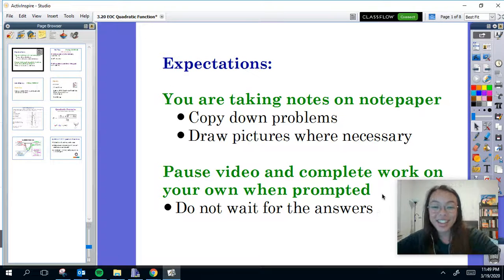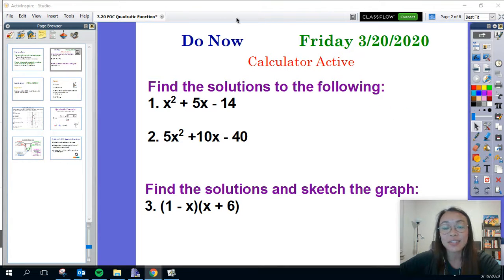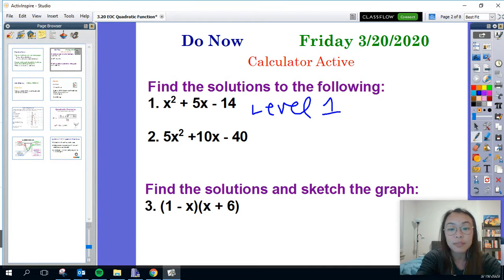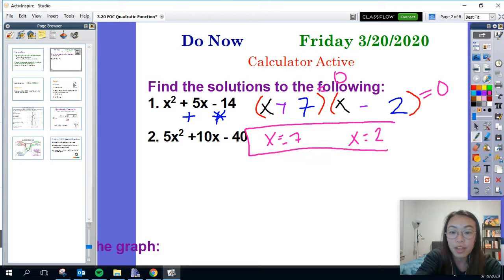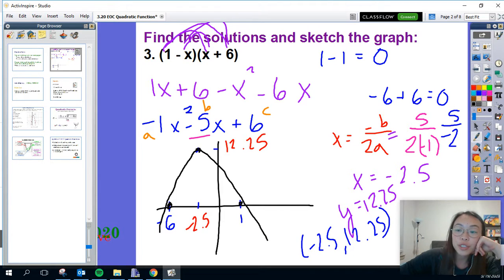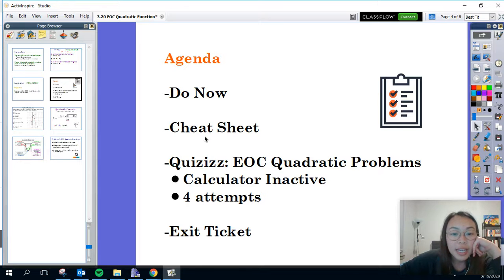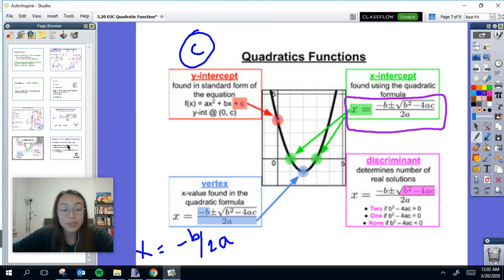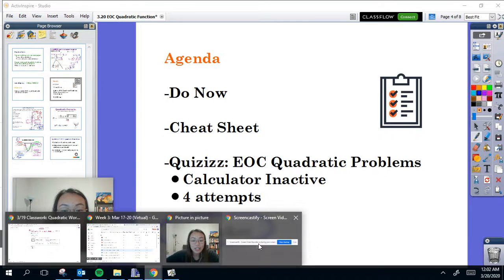EOC Quadratic Functions